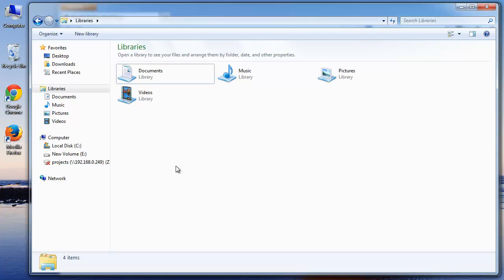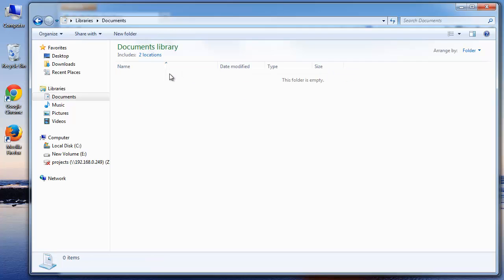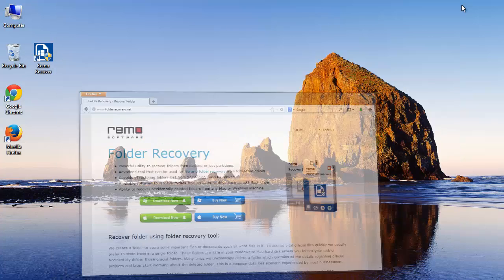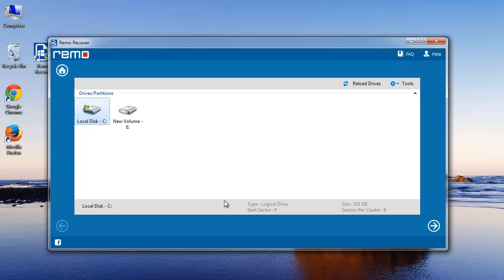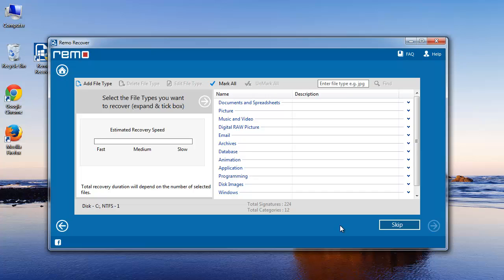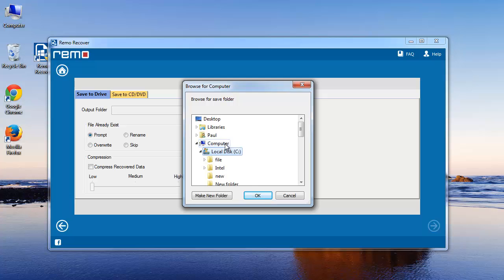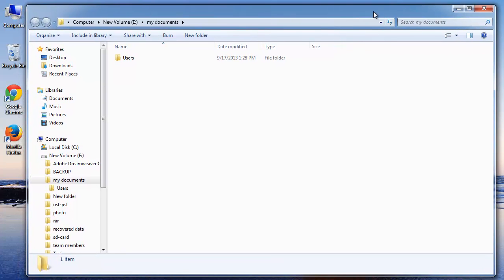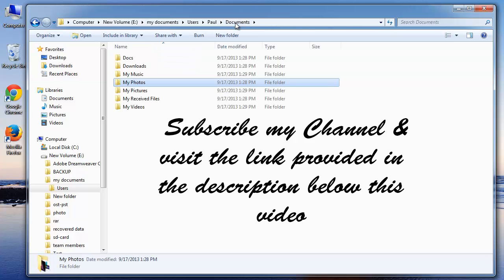How to Recover Lost Files from My Documents Folder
- Here, in this video, I am going to show you how to recover the files lost from My Documents folder.

Usually, most of us forgot about the data stored in My Documents & format the root directory thinking that our important data is present on the other drives.

If you have committed this mistake, you don't have to worry much. Just follow the steps I am about to show you here.

Open the browser, go to the site "folderrecovery.net" & make use of this button to download the Remo Drive Recovery software on your system.

After installing & launching the tool, this is how it looks. Here, choose Recover Drives option.

Now, select either Partition Recovery or Formatted/Reformatted Recovery, depending on the scenario of data loss.

Here, choose the root directory i.e. C drive in most cases, & move to next window.
Software will scan the drive for previous file systems, if present & displays the found partitions. Choose the required one & click Next.

Use this step if you know the file types or else skip this.

Finally, software lists out the recovered data. Go to My Documents folder & choose the files you want to recover.

To save the selected files, provide the location on your hard drive. If you select the same drive from which you are recovering data, you will get this message. Choose any other drive & hit Next.

Software takes you to the output folder where files are saved.

So, by following these simple steps, you can easily get back the data lost from My Documents folder.

You can get more info at the link I have provided in the beginning of this video description.

Good Bye.